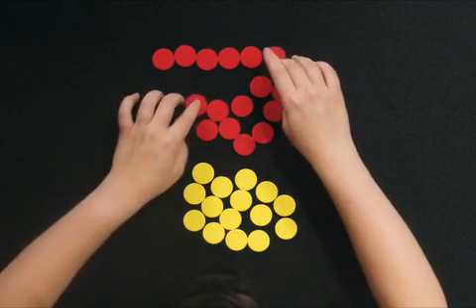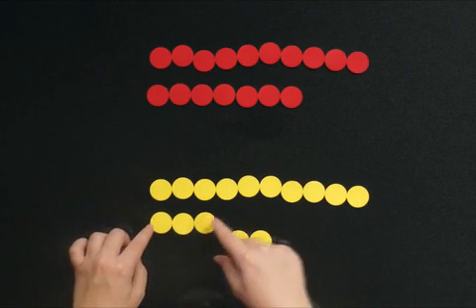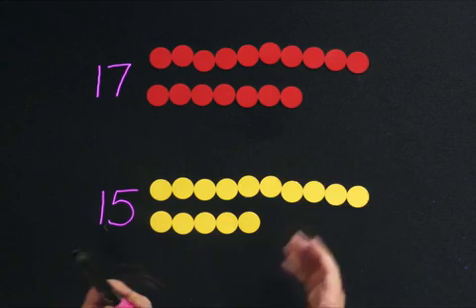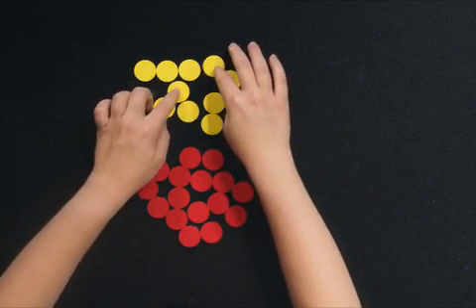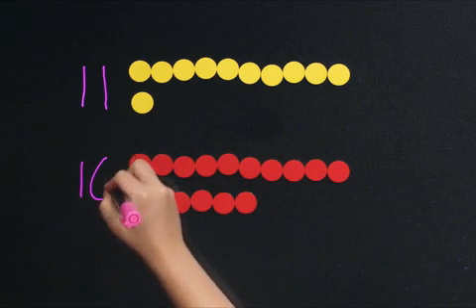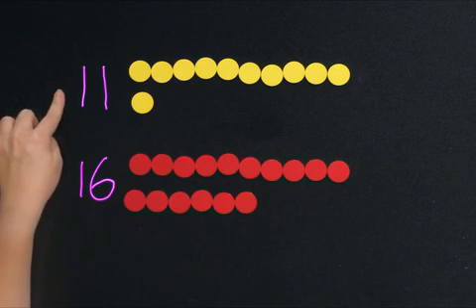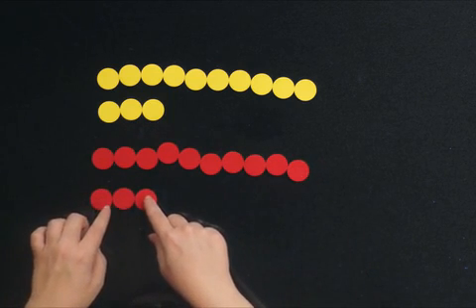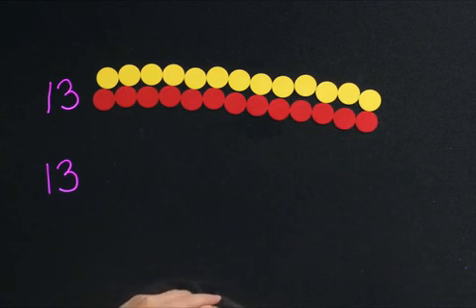GK M 160 Compare Numbers to 20 A